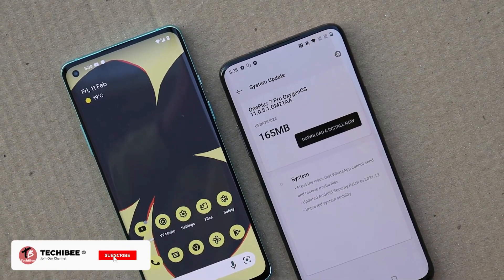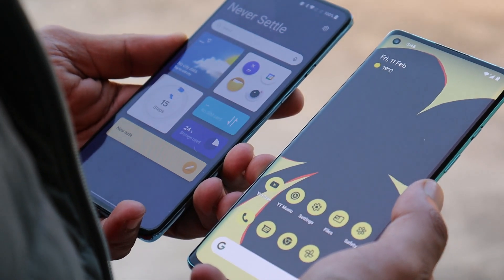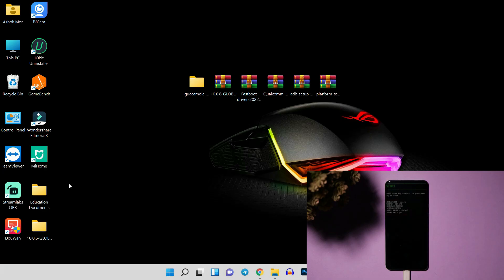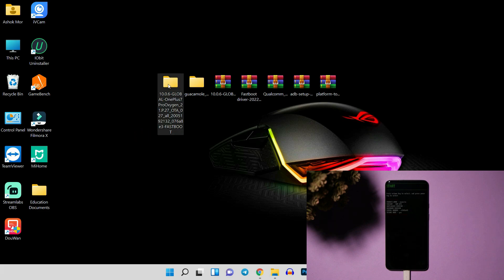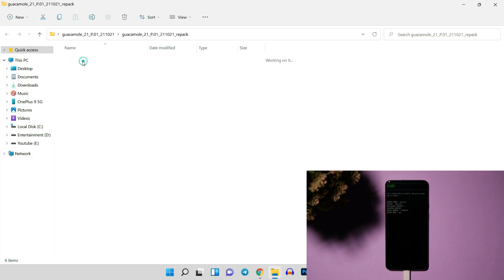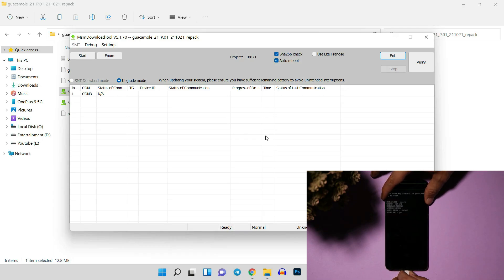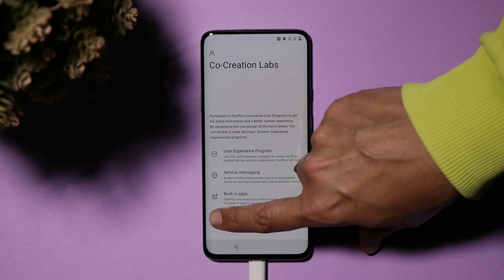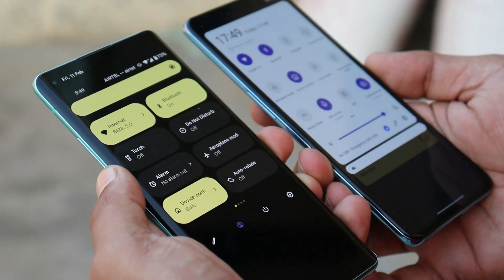Rollback any Oneplus Smartphone to Stock OxygenOS from Custom ROMs - Step by Step Guide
Here we have a video by which any Oneplus smartphone can be rolled back to Oxygen OS if running custom ROM.

Join here if you guys looking for Google camera/OOS camera for Paranoid Android 12